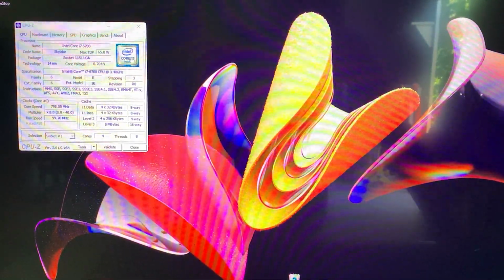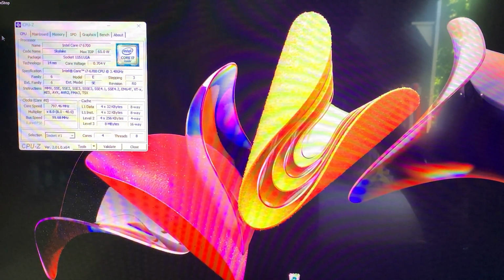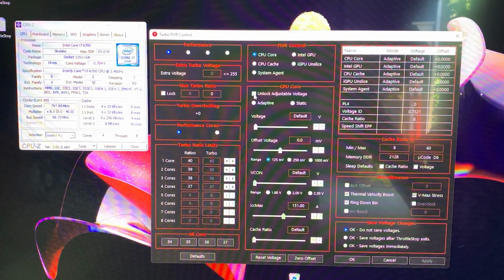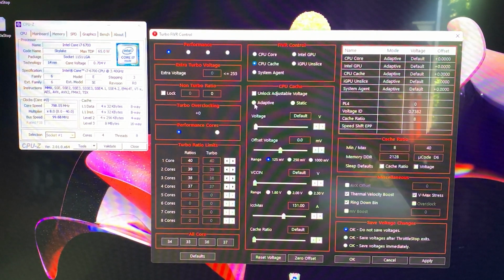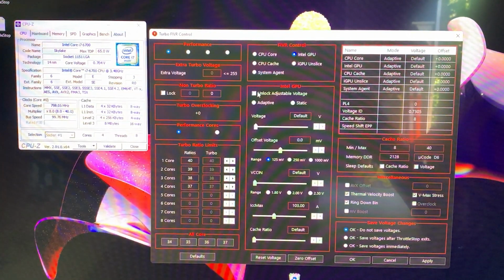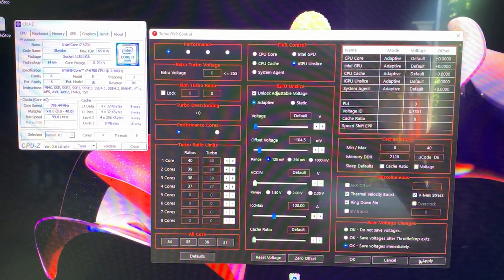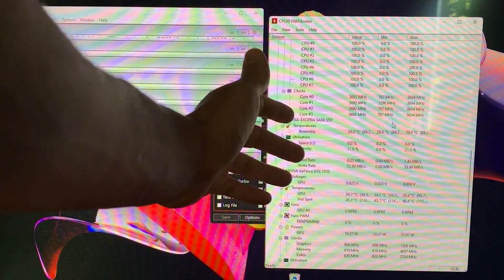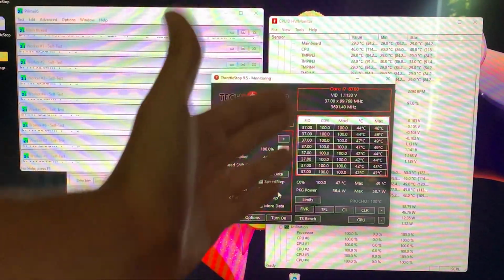Undervolt any Locked Intel CPUs for more performance! (Even if BIOS Locked) (i7 6700)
So, you have a locked CPU and are thinking that there's absolutely nothing you could do to improve performance? Or you have an overheating laptop and bought one of those 10$ "cooling stands" because you couldn't get it to stop thermal throttling and you've now ended up with a non-portable, huge laptop setup? No worries, this video will fix all of that!